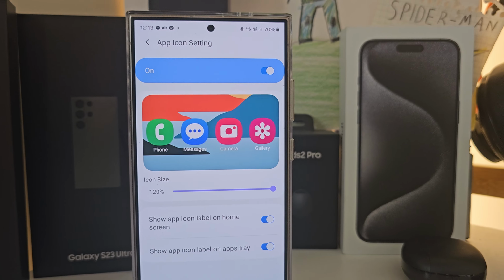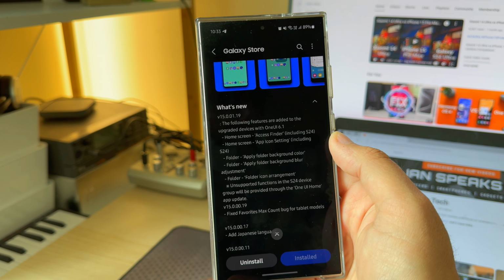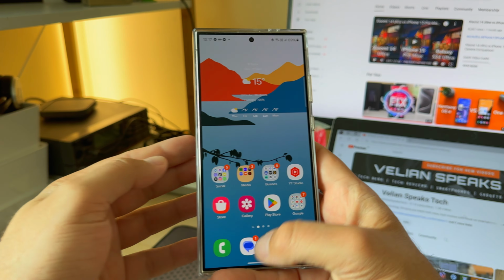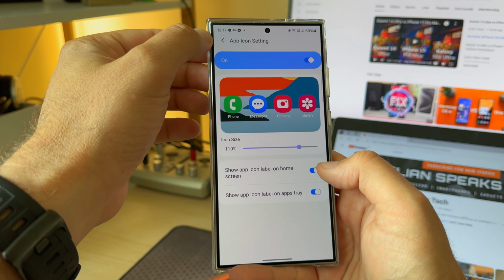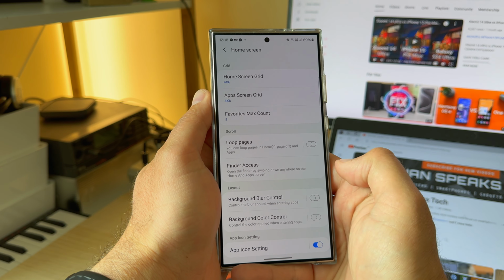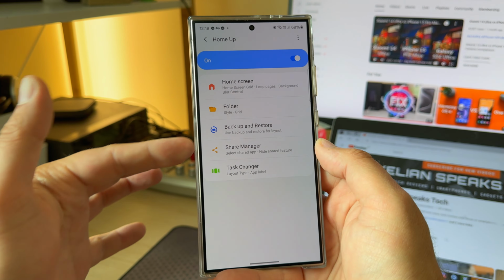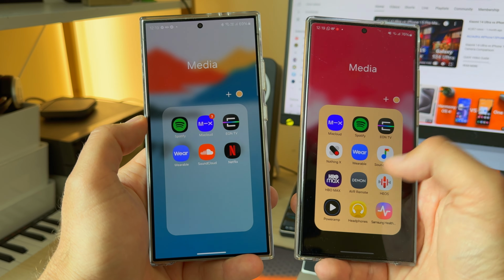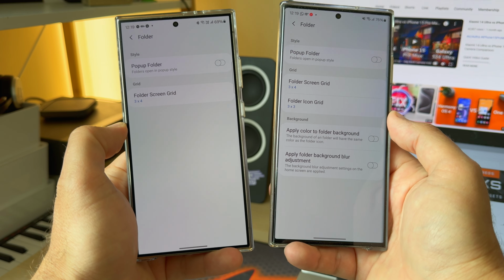Samsung Home Up Update brings back some old GOODIES but... (S24U vs S23U)